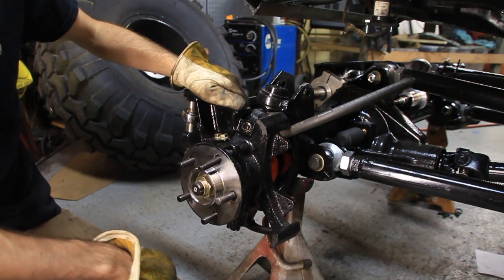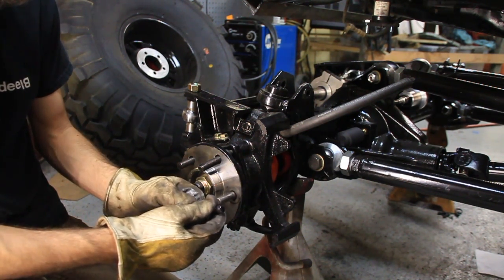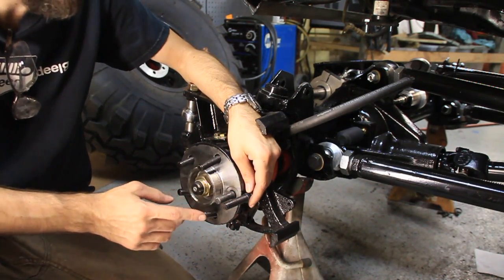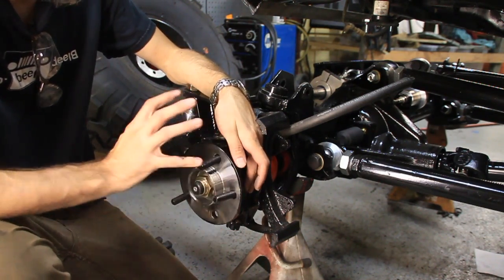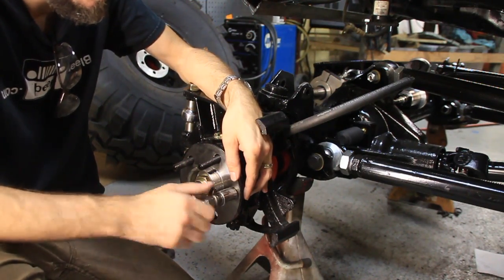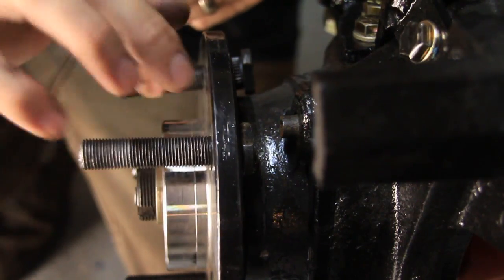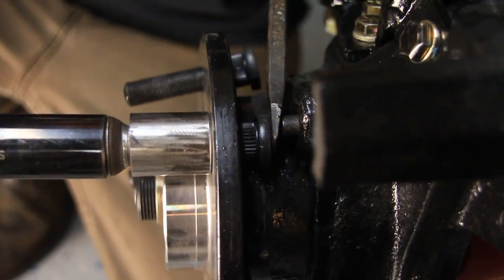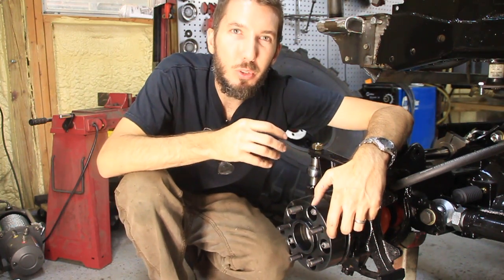How To Replace Wheel Studs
In this video I'll show you how to remove and replace wheel studs.  Wheel studs are those threaded things that your lug nuts tighten onto and what keeps your wheels on.  Sometimes they get stripped out, and sometimes you just need longer ones because of wheel spacers or aluminum wheels.  They can be replaced and in this video I'll show you how that's done.

The longer Wheel Studs I used for this